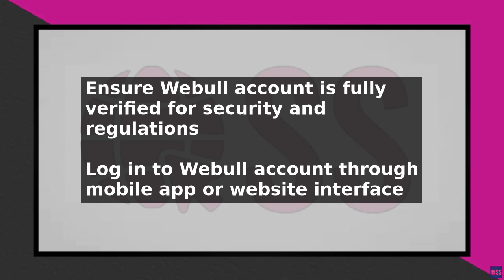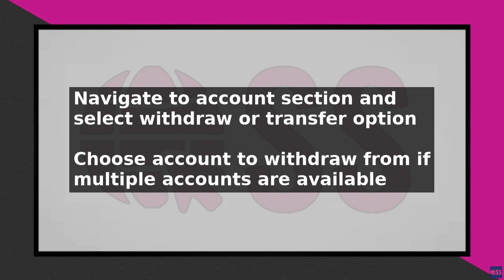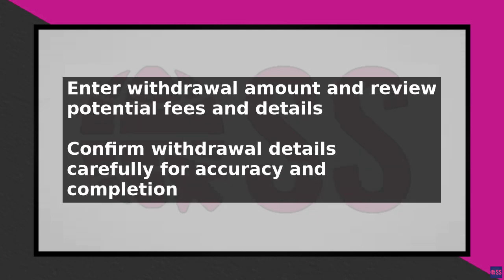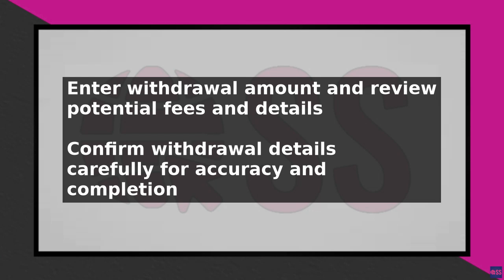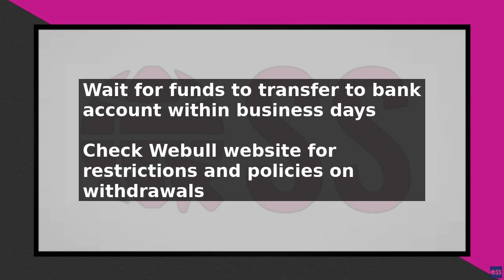How To Withdraw On Webull (2025)